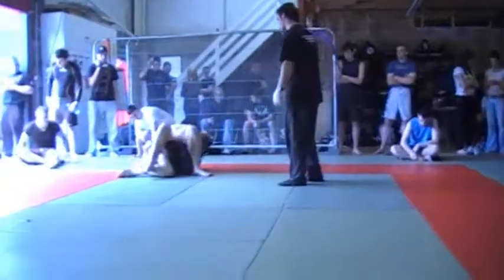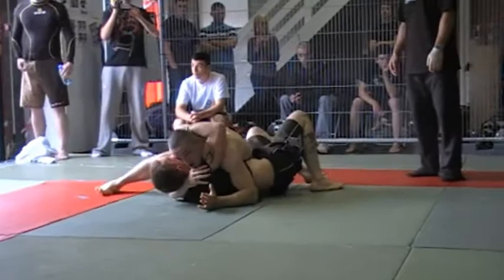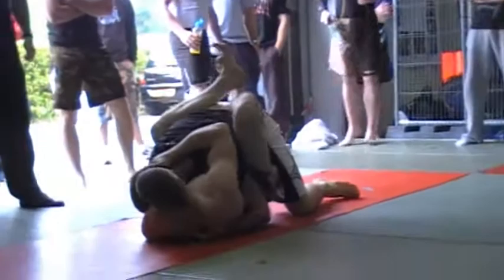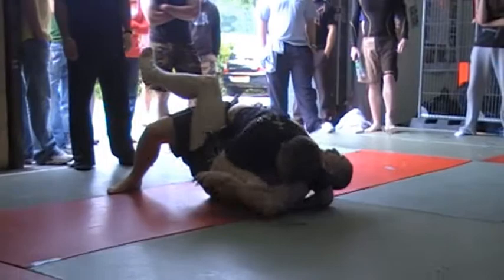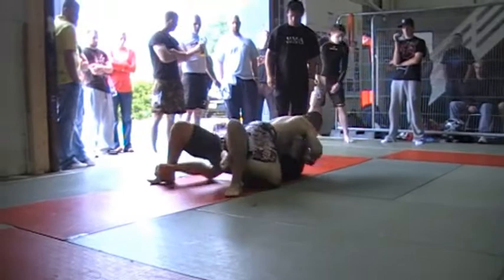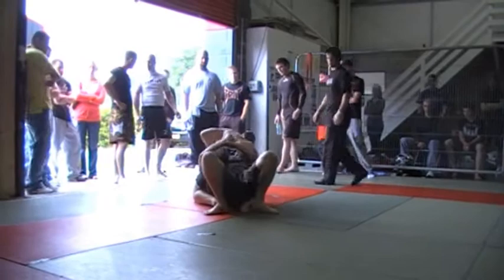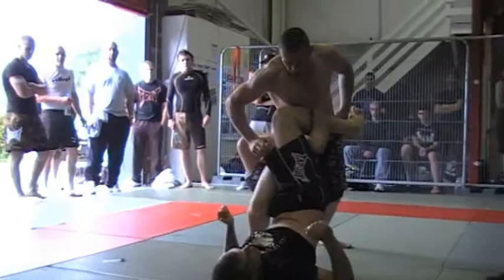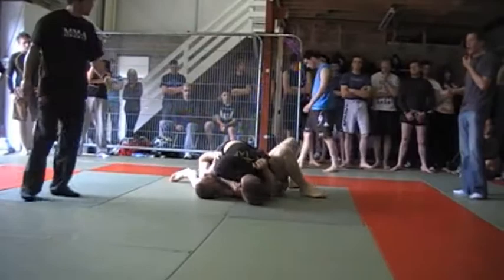Justin Doyle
Justin Doyle Fianna Gym and Part - time Next Generation member :-) competing in Seb Torres Tournament 28th June 2009.